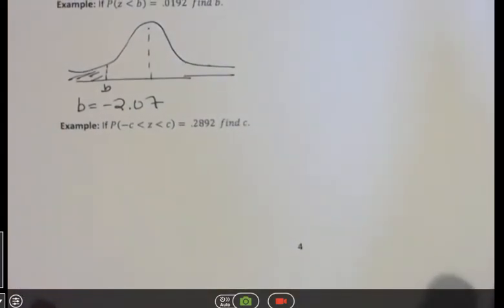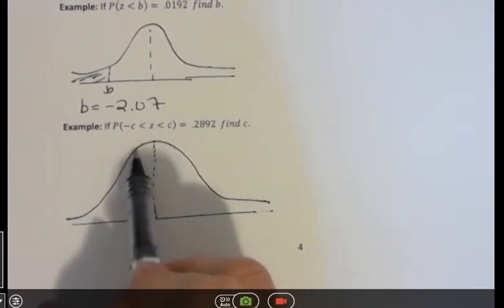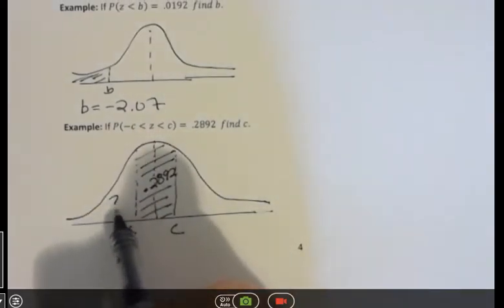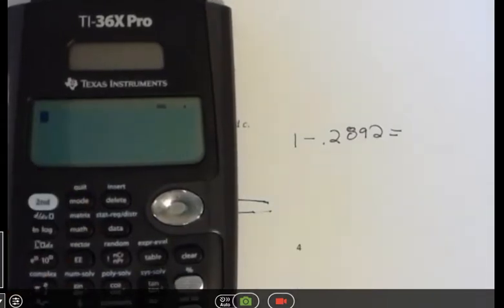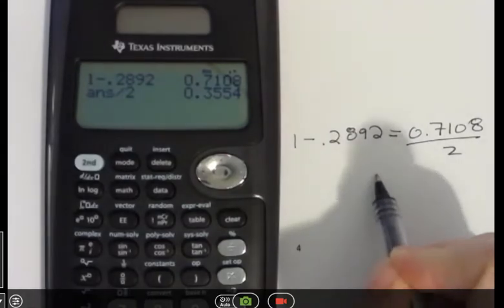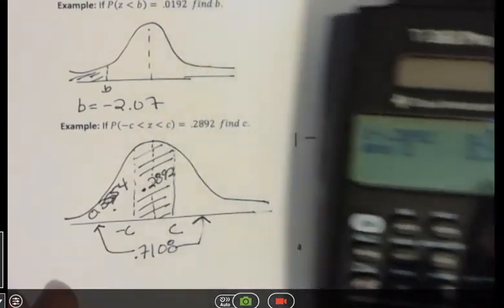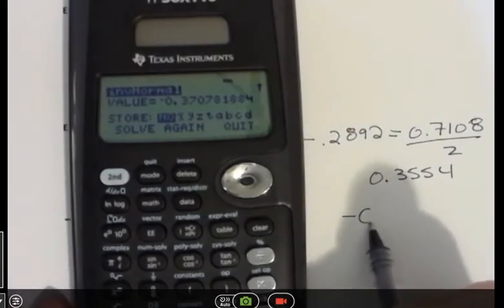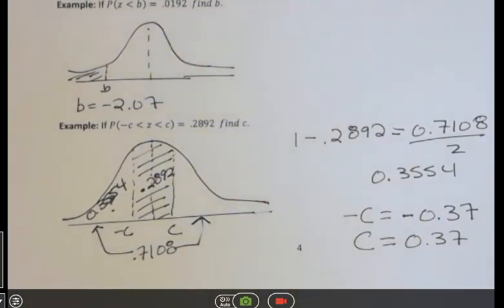TI-36X PRO: Find a z-score given area between two values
In this more complicated problem, we are given an area and asked to find the left and right z-score.